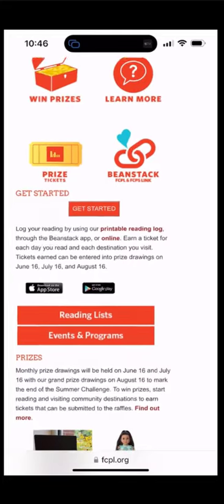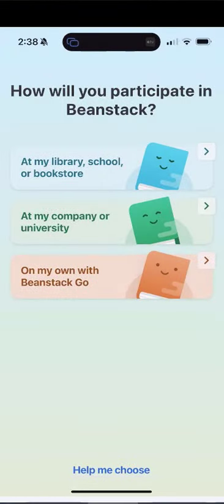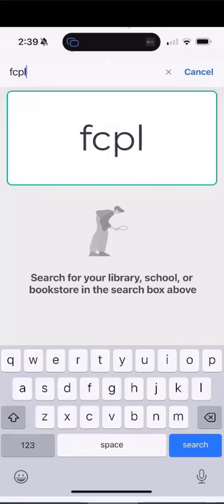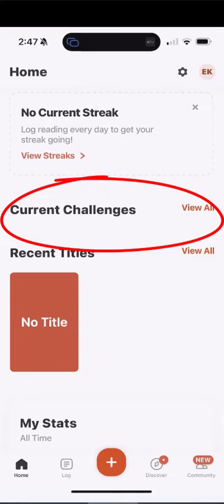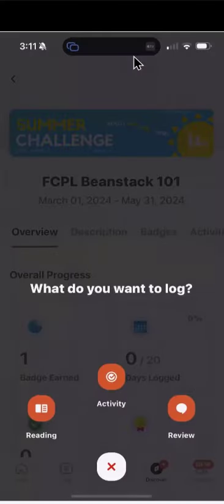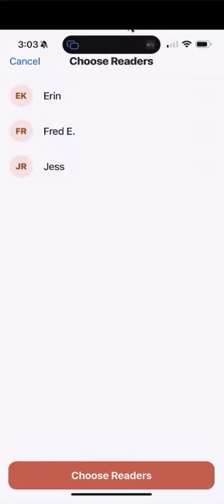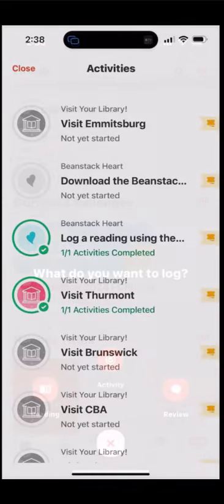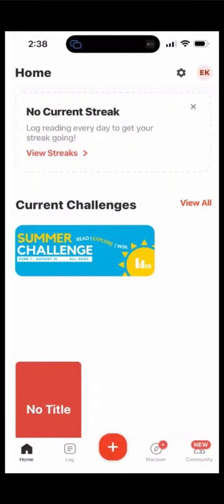Beanstack Tutorial - An Overview of FCPL Summer Challenge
A brief description of the many ways Frederick County Public Library Summer Challenge Participants can use Beanstack!